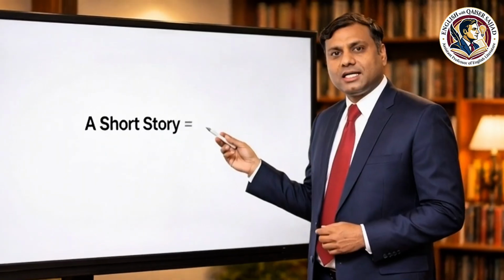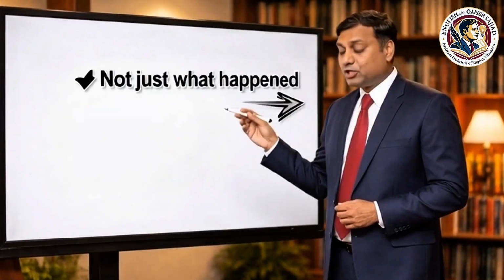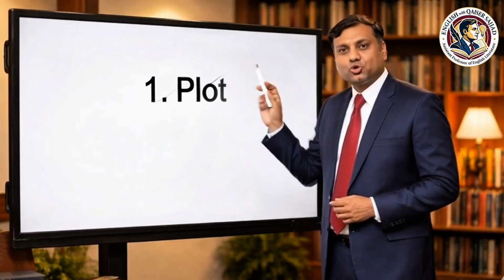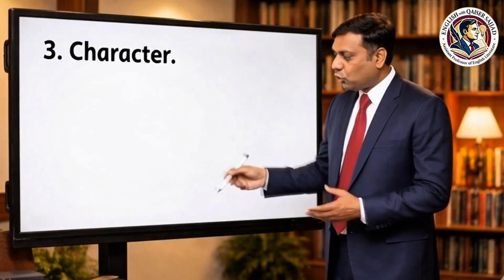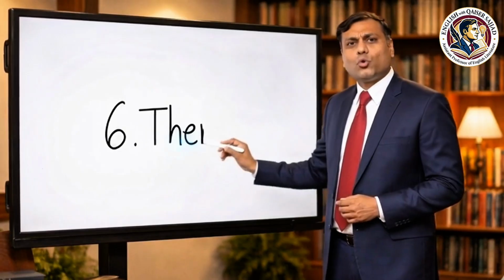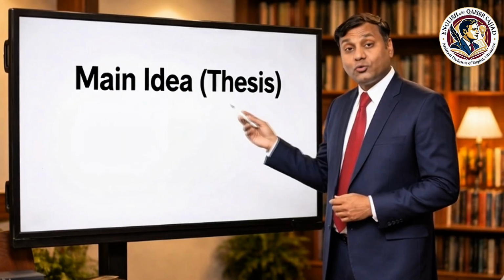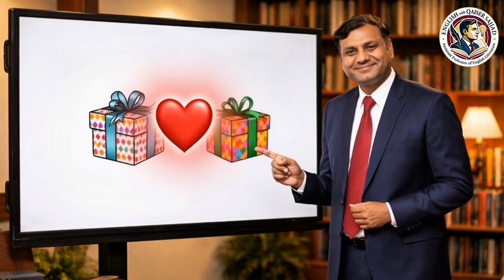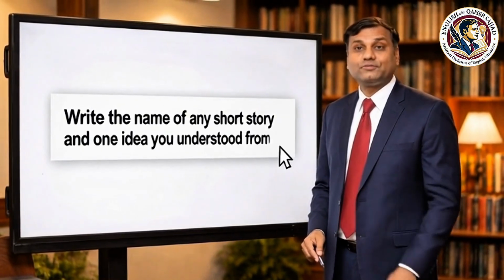How to Analyze a Short Story | A Beginner’s Guide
In this beginner-friendly lesson, you’ll learn how to analyze a short story step by step in the simplest way possible. Whether you’re a school or college student, this guide will help you move beyond just understanding what happens to discovering what it truly means — just like a literature expert.

This video covers everything you need:

What makes a short story meaningful

The concept of epiphany (a key moment of realization)

The 6 essential elements of short stories (plot, character, setting, point of view, symbolism, theme)

How to identify the main message (theme) correctly

A simple 5-step method to analyze any story بسهولة

A clear example using “The Gift of the Magi” by O. Henry

By the end of this video, you’ll be able to confidently analyze any short story and write strong answers in exams.

Try it yourself:
Pick any short story and identify its theme, symbols, and key turning point.